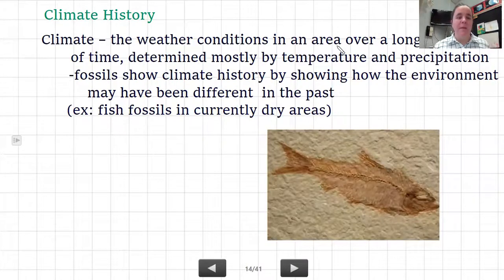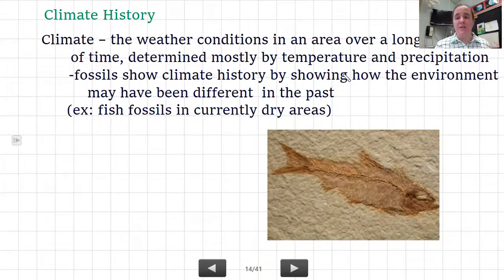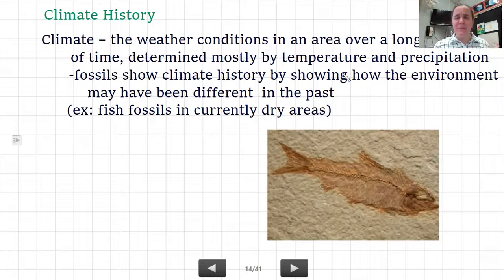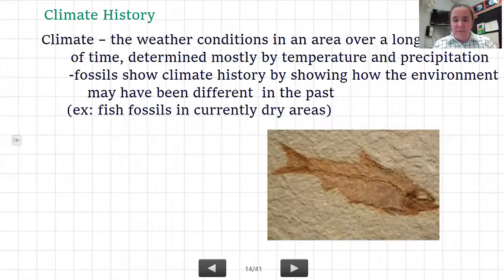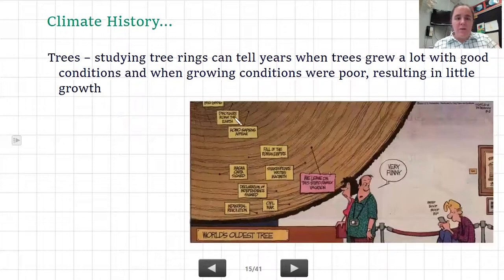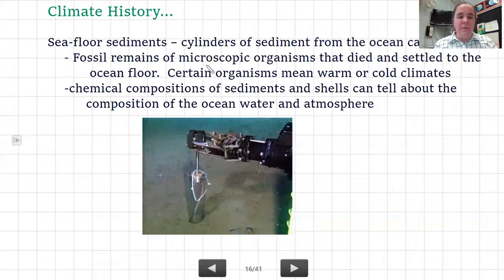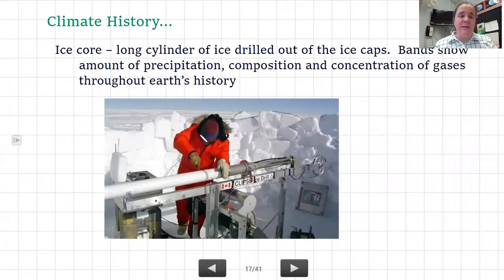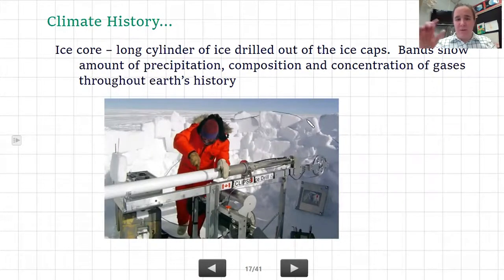8th Unit 4 climate change fossils